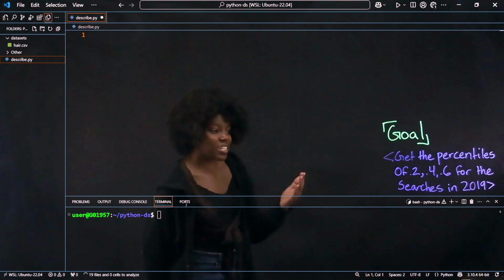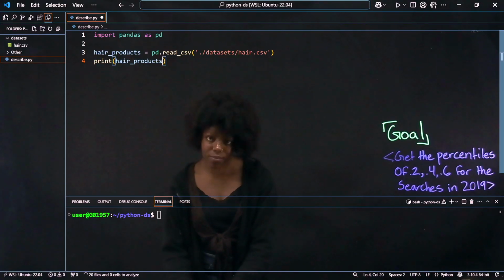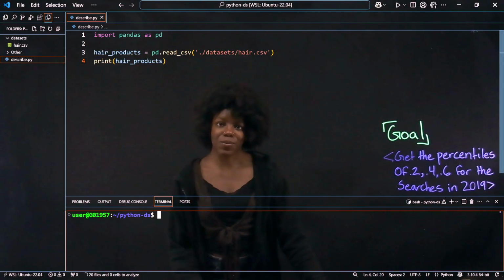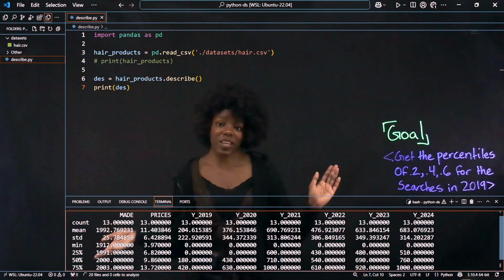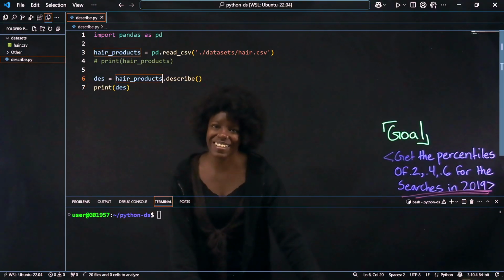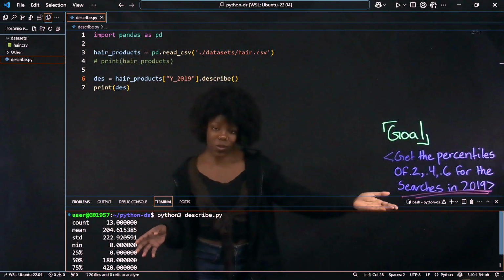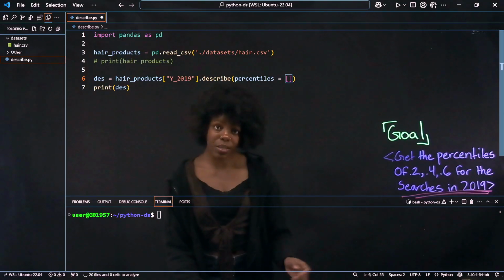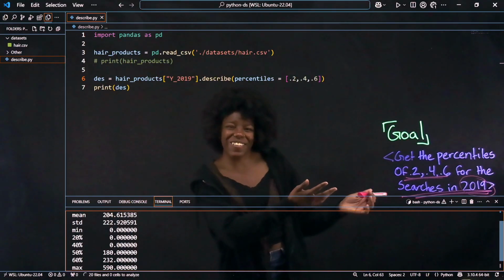Python pandas describe - searching hair products with Mel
Mel shows how to use describe from the pandas Python library to summarize information from a dataframe of hair products. Learn and practice how to code with Mel and others